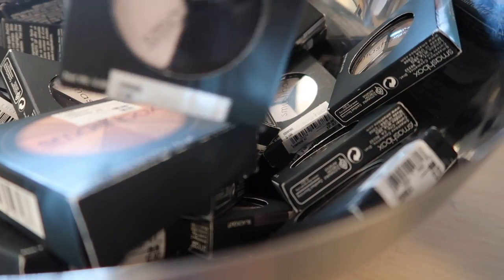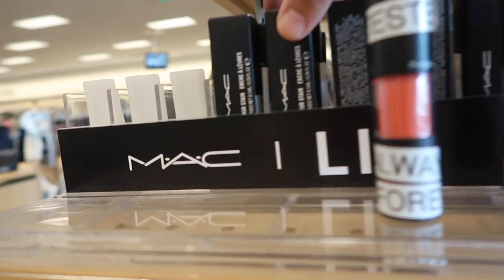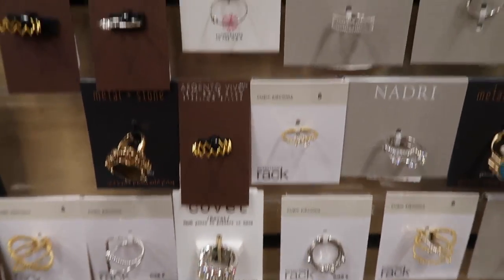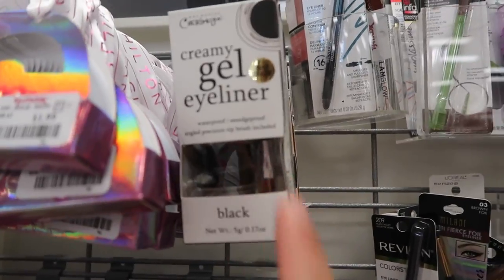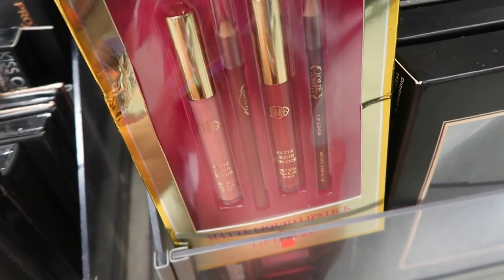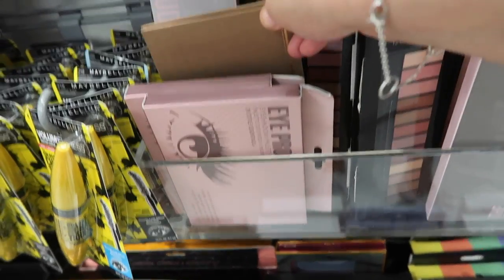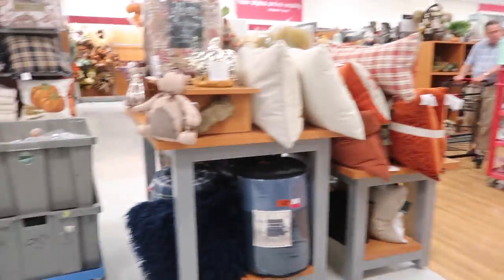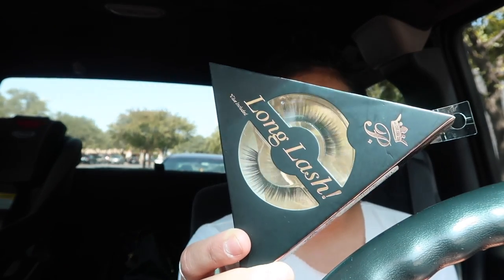You WON'T Believe What I found at NORDSTROM TJMAXX MAKEUP DEALS !!!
United States